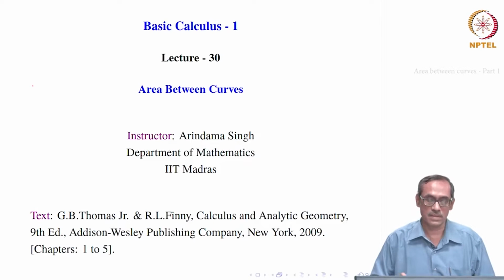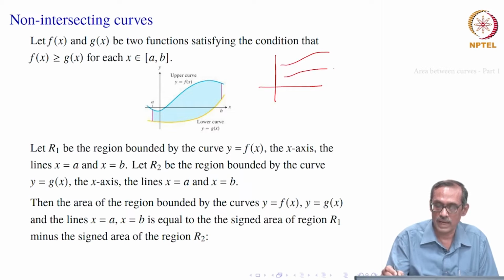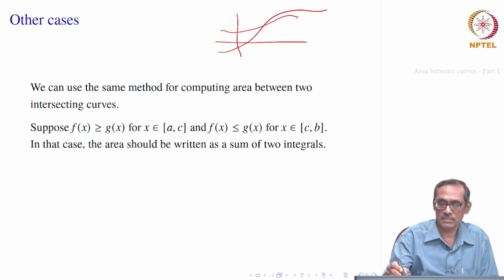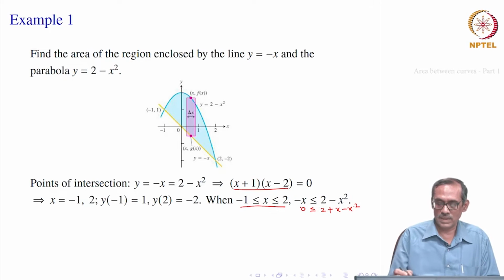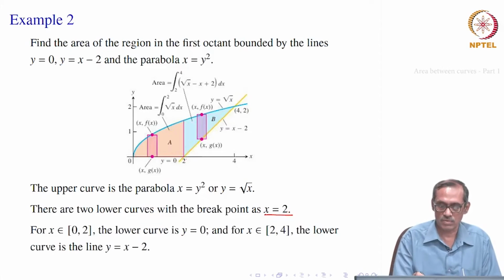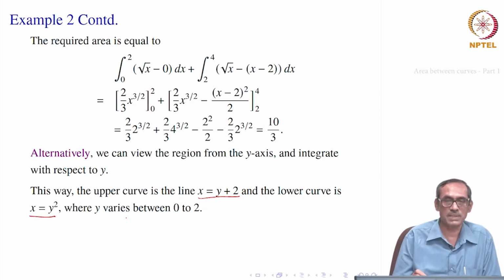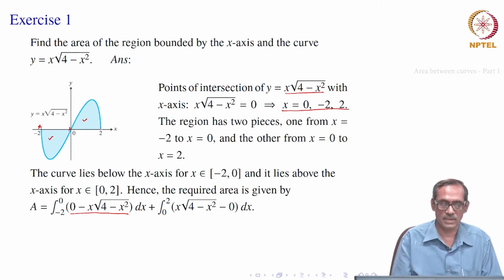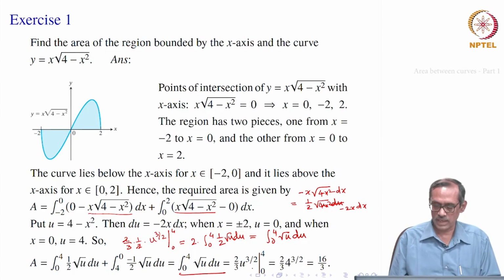Area between curves - Part 1